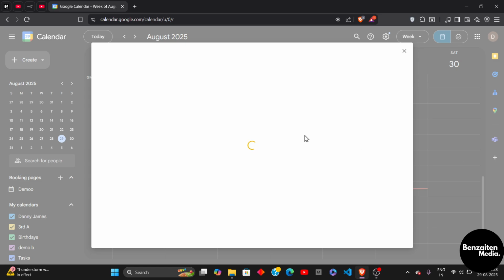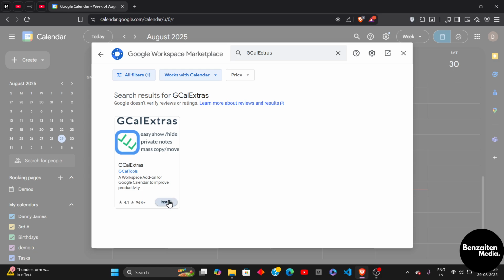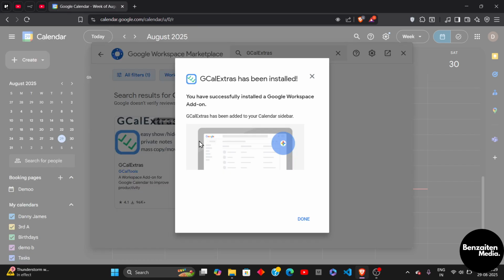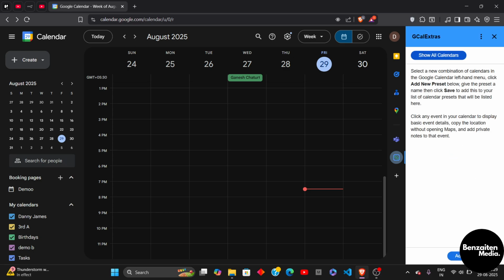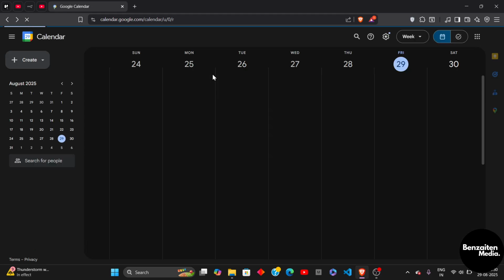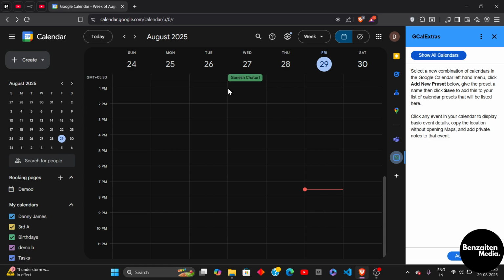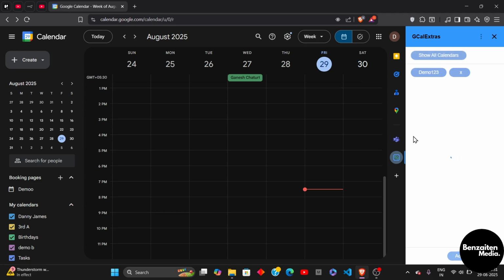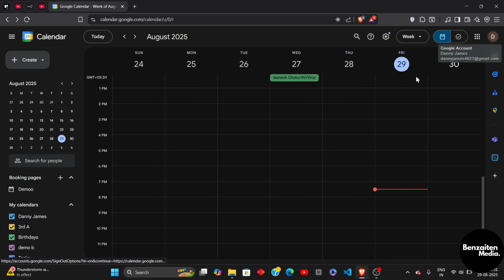How to Move Multiple Events Google Calendar Tutorial | Full Guide 2025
📅 Want to save time while managing your schedule? In this video How to Move Multiple Events Google Calendar Tutorial | Full Guide 2025, I’ll guide you step by step on how to reschedule multiple events at once in Google Calendar. This method makes organizing your calendar faster and more efficient.

🔍 What You’ll Learn in This Tutorial:
✅ How to select and move multiple events in Google Calendar
✅ Quick drag-and-drop method for rescheduling
✅ Editing recurring events efficiently
✅ Syncing updates across all devices
✅ Tips to keep your Google Calendar clean and organized

🌟 Key Features Covered:

Move multiple events in Google Calendar easily

Bulk edit and reschedule options

Manage recurring and overlapping events

Time-saving tricks for busy professionals

Keep schedules consistent across devices

💡 Best For:
Students, professionals, and teams who use Google Calendar daily and want a quick way to shift multiple events without editing them one by one.

🎓 Bonus Tips:

Use different calendars for work, personal, and study

Apply color coding for better event tracking

Set up reminders to avoid missing rescheduled events